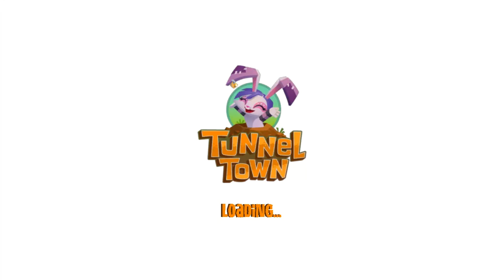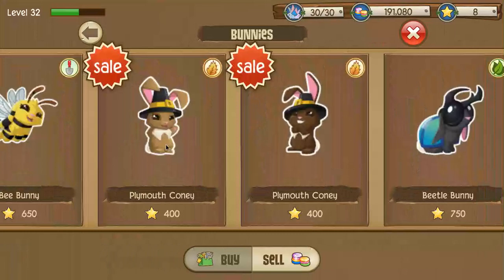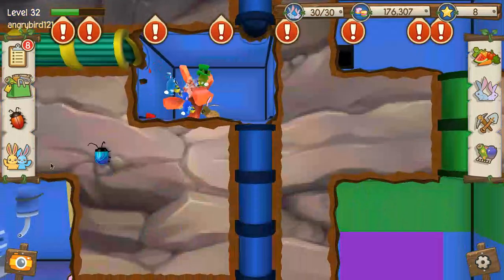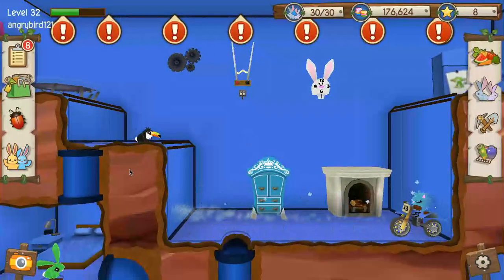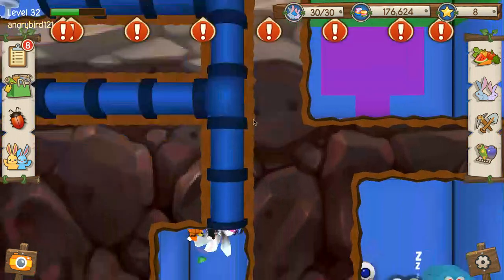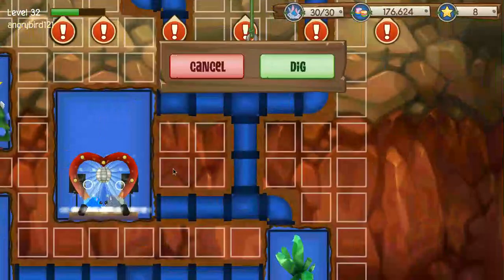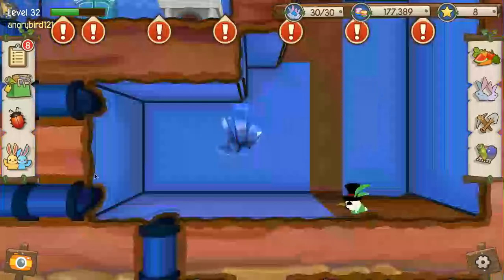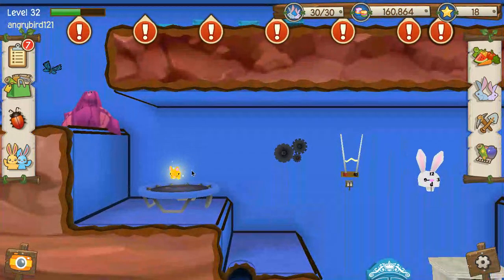i made a christmas room! tunnel town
at 20:58 i make the christmas room!